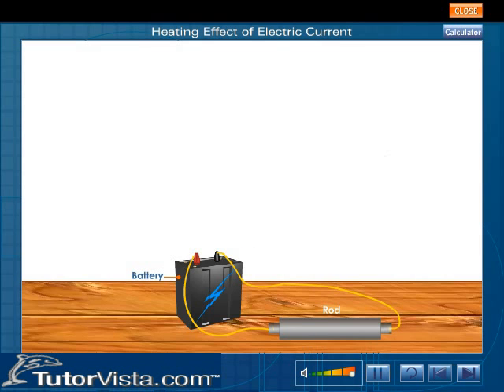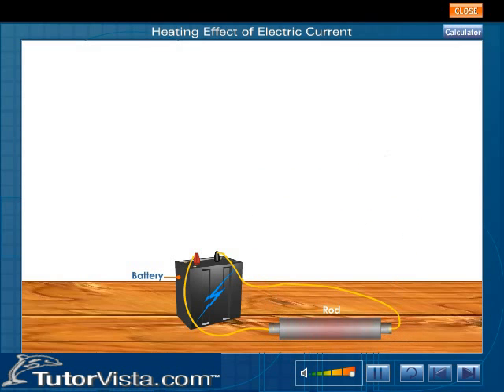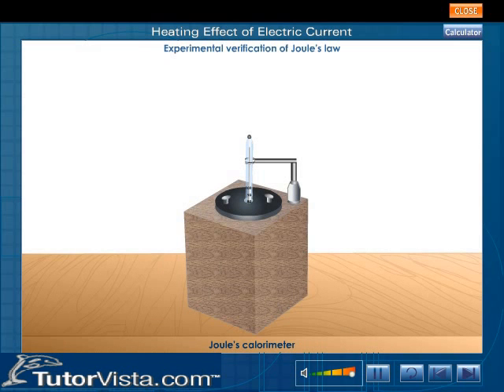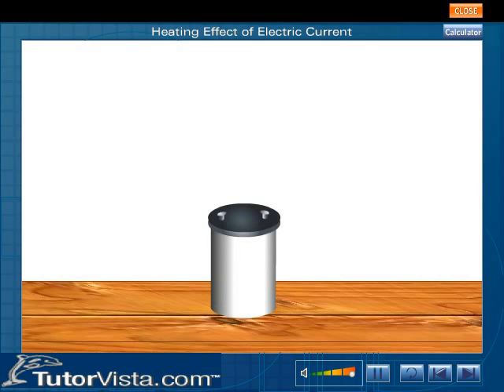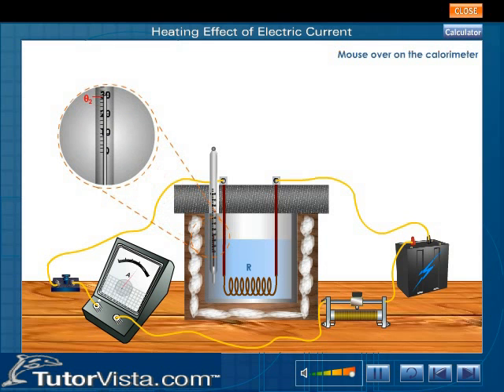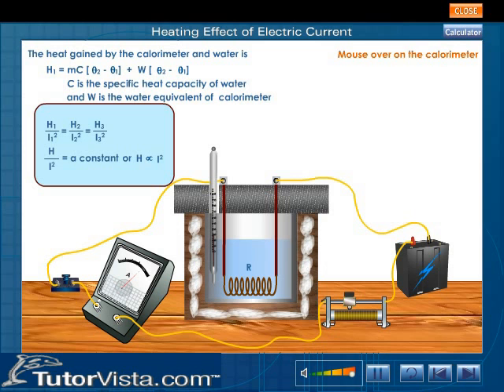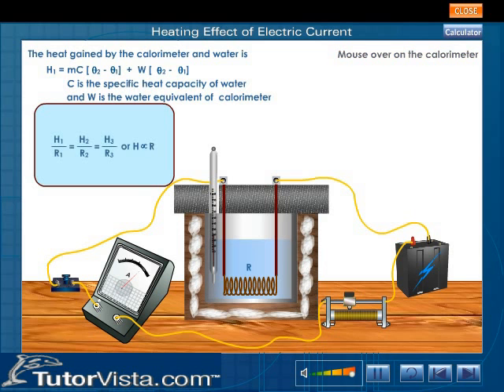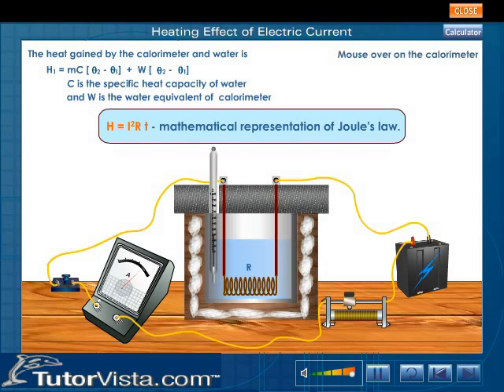Heating Effect of Electric Current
The heating effect of electric current has many practical applications.  It is used in many domestic appliances such as an electric heater, an electric iron, a geyser, lectric oven etc.